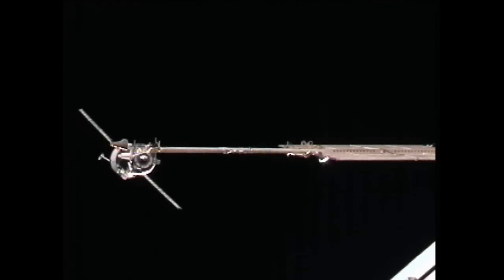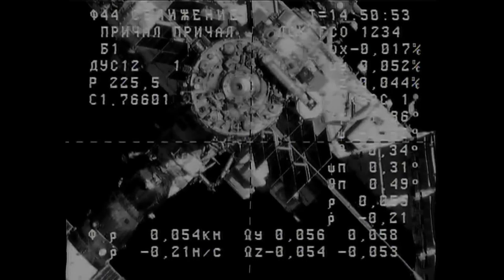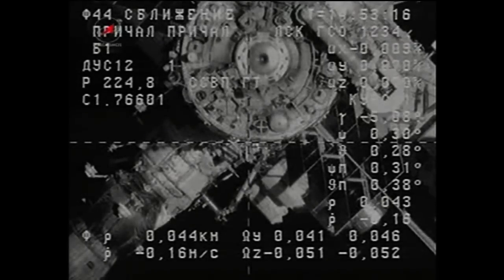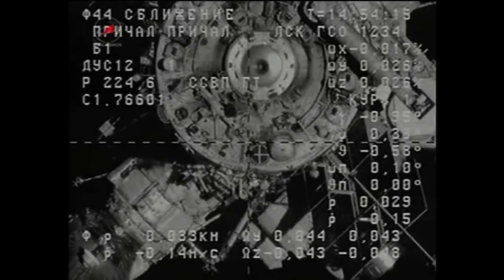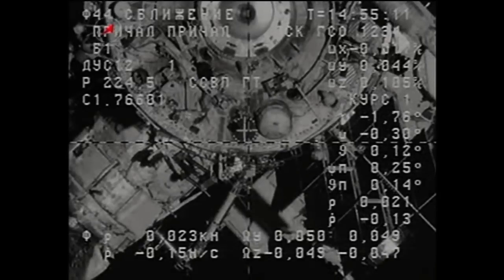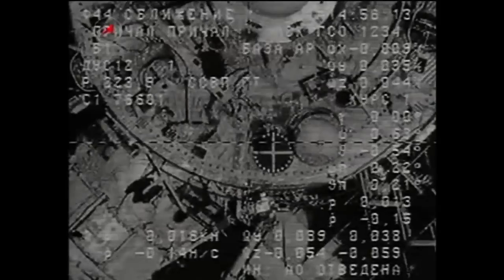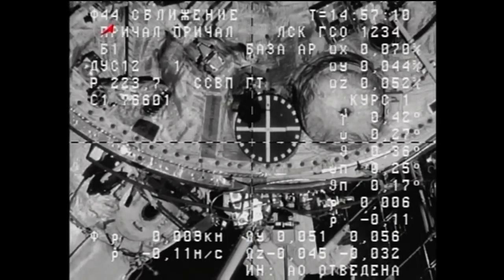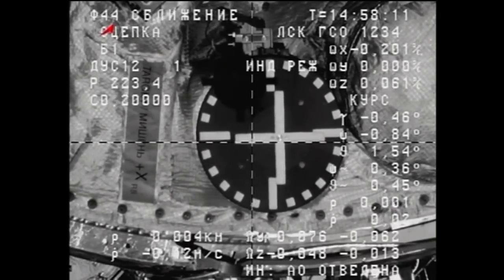New Supplies Arrive at International Space Station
An unpiloted Russian cargo ship made an automated docking at the aft port of the Zvezda Service Module of the International Space Station on Sept. 12, delivering 2 ∏ tons of food, fuel and supplies for the six crew members on board. The ISS Progress 39 resupply vehicle linked up to Zvezda at 6:58 a.m. CDT, two days after its launch from the Baikonur Cosmodrome in Kazakhstan.